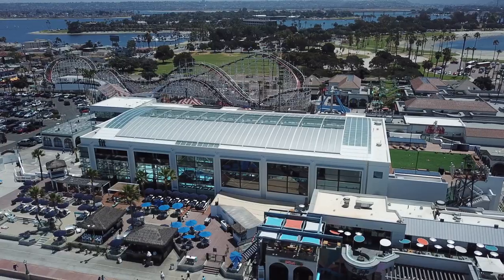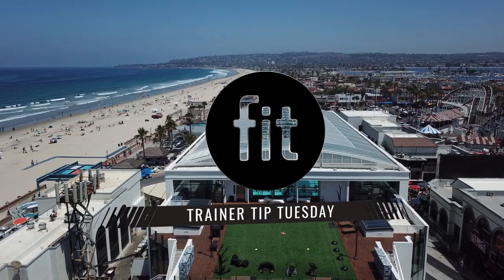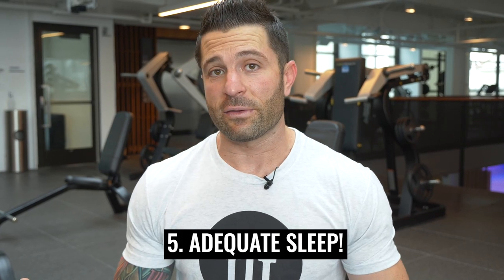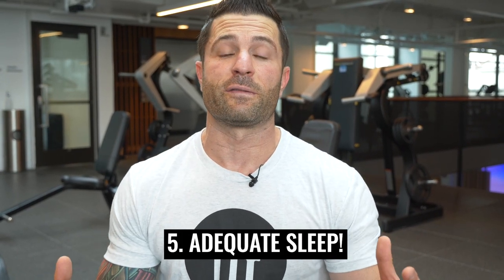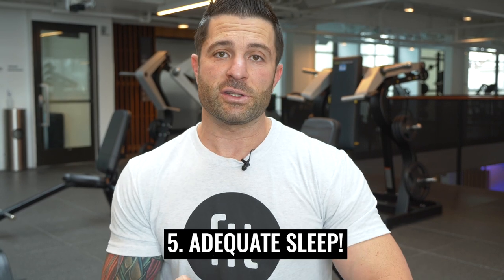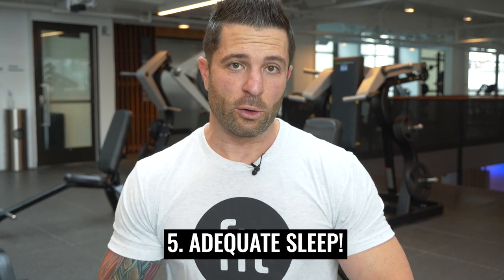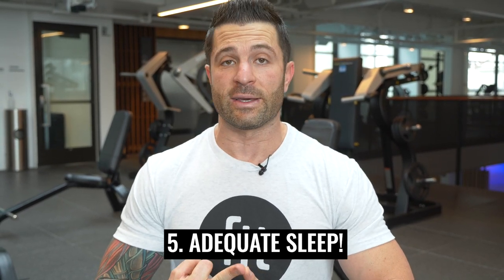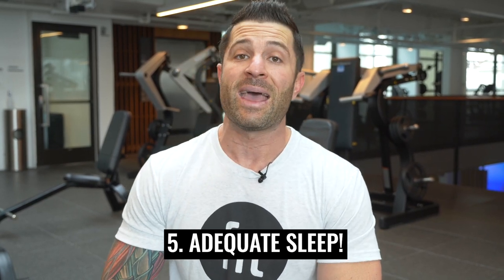5 TIPS TO MAINTAIN MUSCLE | Trainer Tip Tuesday for Muscle and Strength by Fit Athletics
5 TIPS TO MAINTAIN MUSCLE| Trainer Tip Tuesday for Muscle and Strength by Fit Athletics

Hey Fit Fam! Welcome to Trainer Tip Tuesday with Aaron. He’s got 5 Solid Tips for you on how to Maintain Muscle at Home. This Quick Fitness Motivation will guide you step by step, through details like: Nutritional tips, Explaining the negative part of a rep, getting enough sleep, and other Key Fitness tips that will revolutionize your fitness Journey. If you’re looking for the know-how on maintaining muscle without the gym, or at home, or whether you just want to maintain muscle while losing fat, this one’s for you!

We have put together a video series to help you STAY FIT at home.  These are the GO-To Fitness Guide for staying in shape! Whether you’re looking for At-Home Workouts, Nutritional Tips,
Meal Plan Options, Stretching Help and more. These online exercise classes are here for you!

New Virtual Workout Classes being posted every single weekday, that's right, make sure you join the FIT FAM and Make sure you check back daily and SUBSCRIBE, and turn your Bell Alerts ON, that way you are informed about when we post a BRAND-NEW workout video!

Fit is a unique lifestyle brand and luxury fitness club offering only the best of the best to its members for more than 13 years. It opened its first doors in Houston in 2004 and then here in San Diego in 2008 in the East Village area of San Diego. More than just a gym, we are a lifestyle brand that encourages healthy and inspired living.
Offering an unparalleled, all-encompassing member experience, Fit sets the bar when it comes to personal training, group fitness, workout facilities, social events, Fit Perx Program and more. With an extraordinary country club-like atmosphere, a culture that fosters and encourages complete wellness, and all of the tools and training you need to see incredible results – there’s no wonder Fit has been voted “Best Gym” every year.

Stay Fit

Fit Exercises